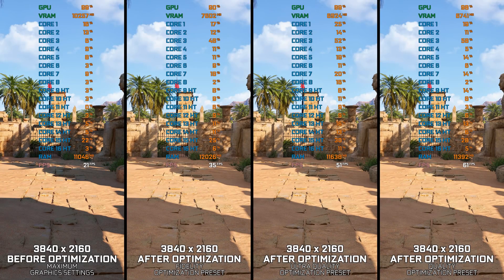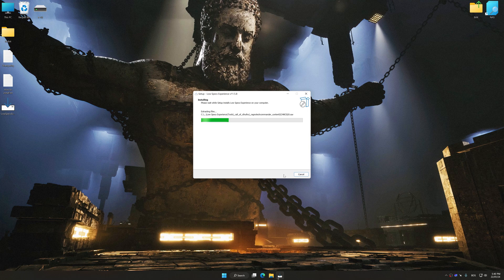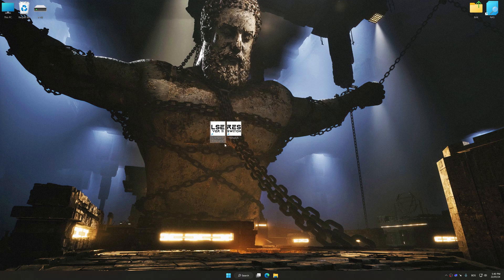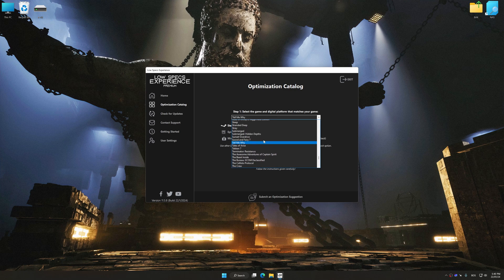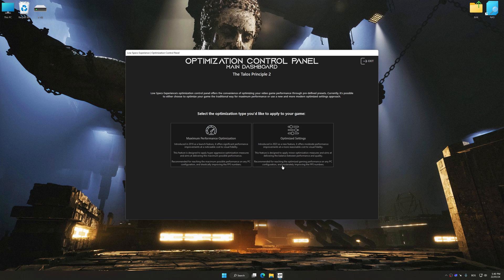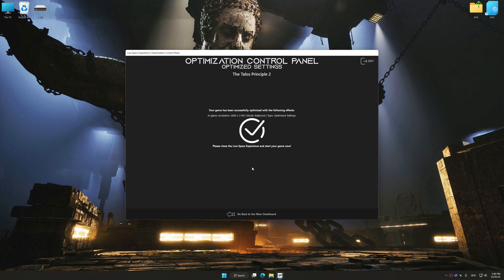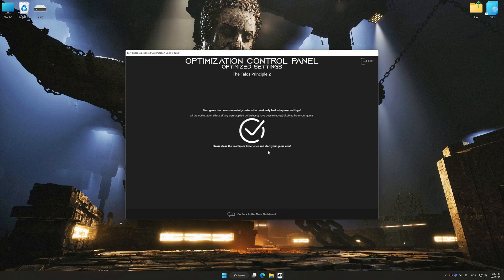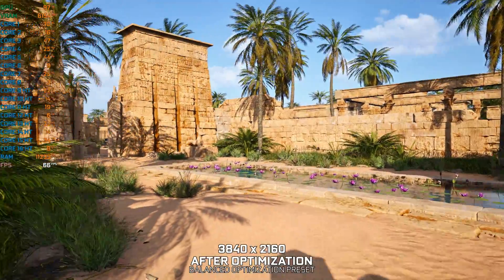The Talos Principle 2 | Optimized PC Settings for Smoother Gameplay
Learn how to configure the Optimized PC Settings presets in Low Specs Experience for The Talos Principle 2 to achieve stable frame rates, smooth gameplay, and balanced performance. This guide shows you how to maintain excellent visual quality while improving responsiveness, reducing micro-stutters, and keeping motion fluid for the best overall gaming experience.

⏱️ Timestamps

00:00 Before vs After Optimization
00:30 Optimization Guide
01:51 Additional Gameplay Footage